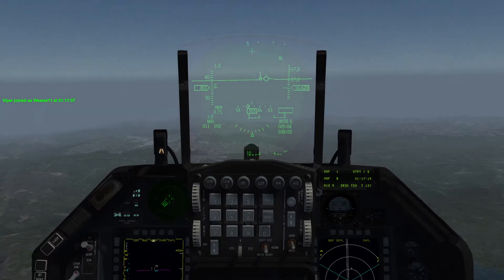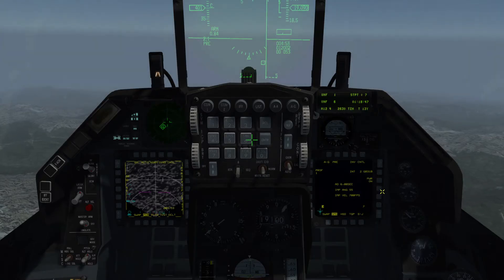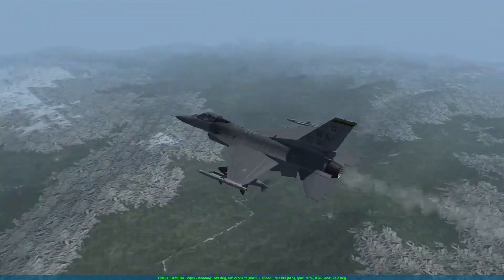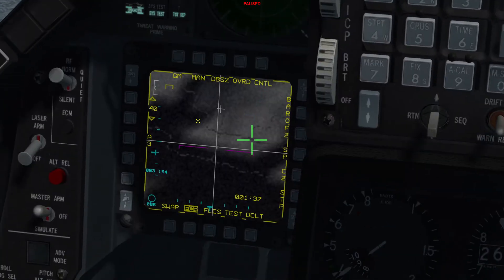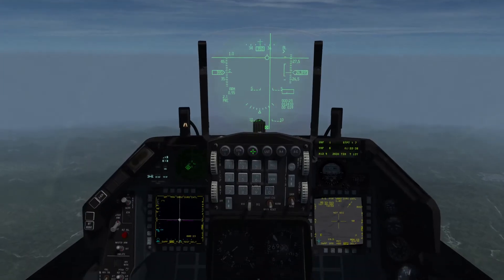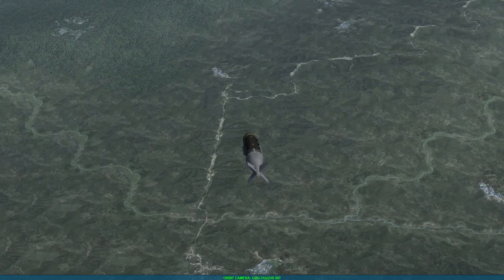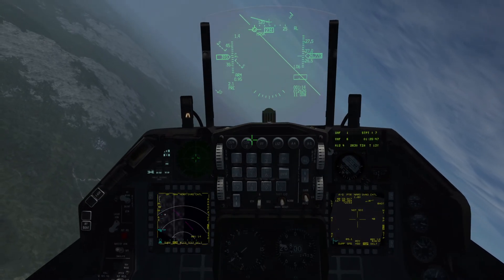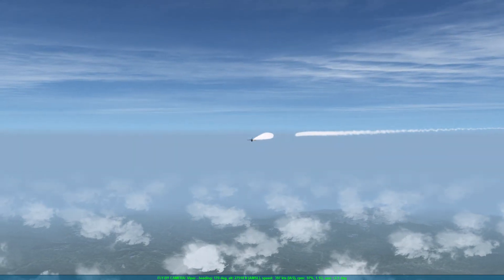Falcon 4 BMS v4.35.2, bridge-busting demo with JDAM-Bs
Every time the DCS F-16C Viper gets updated, the old and venerable Falcon 4.0 BMS (now v4.35.3) gets left behind another step. Here's me doing a JDAM drop on a bridge in North Korea. Note how bad the ground radar's graphics are, compared to the DCS Viper's new GM. Everything is quite similar in operation though, so if you have both sims of the F-16, it's still quite fun and interesting to compare and contrast how they do things on one sim and the other.